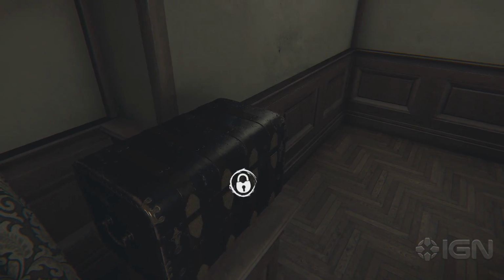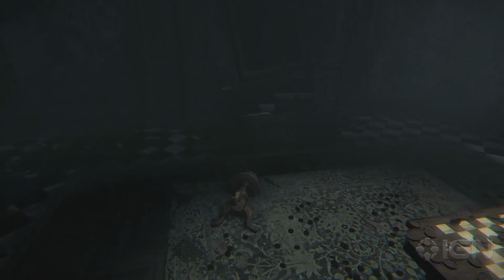Layers of Fear Review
Despite some interesting ideas, Layers of Fear lacks the surprises and subtlety good horror games are made of.

Follow IGN for more!